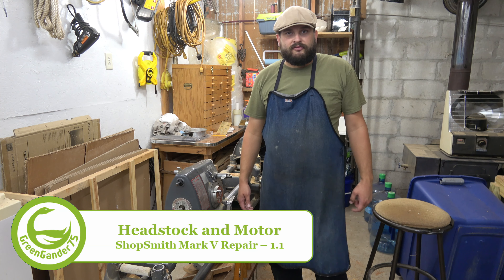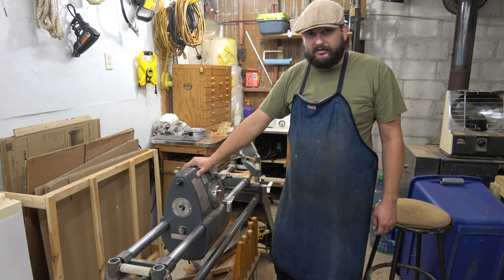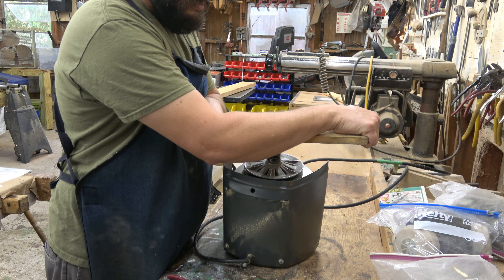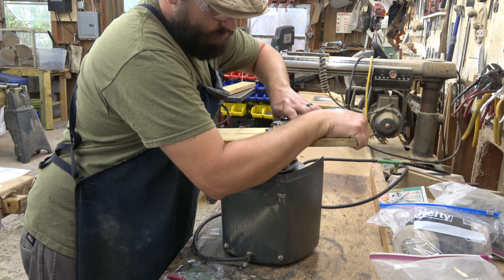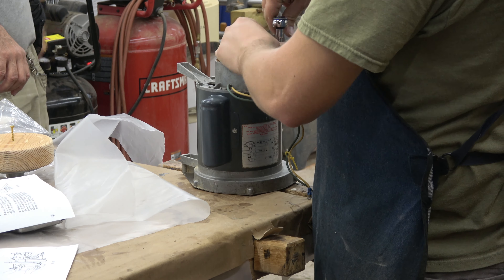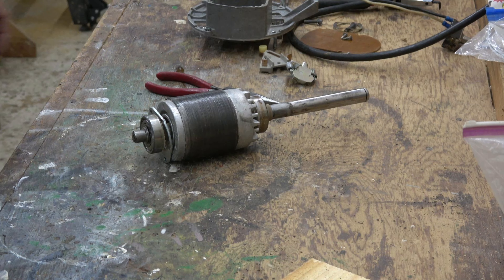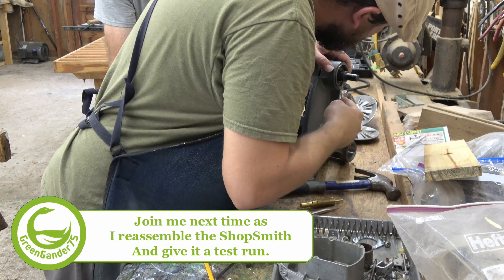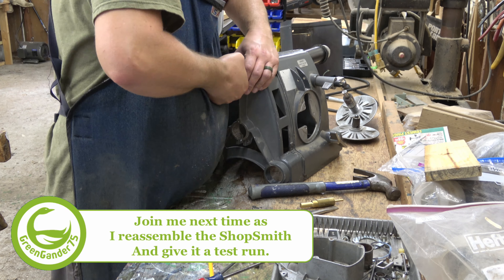ShopSmith Mark V Repair | Headstock and Motor | Part 1.1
GreenGander75 with Buddy Philips

Today we are working on my Dad's ShopSmith Mark V.  It's been making some noise so we're going to take it apart and find out what is wrong.